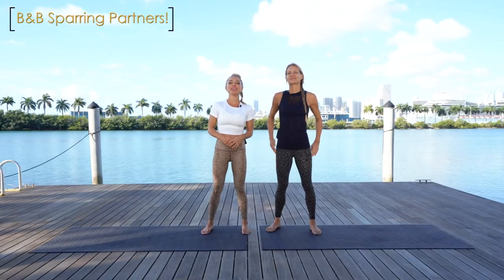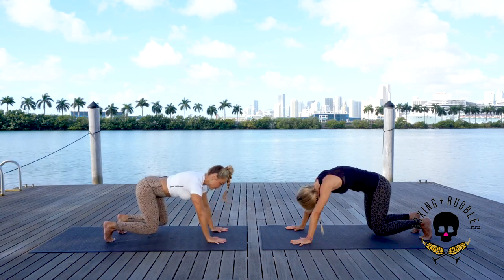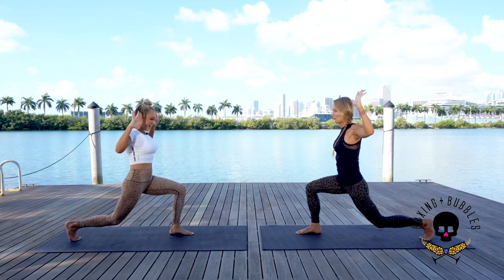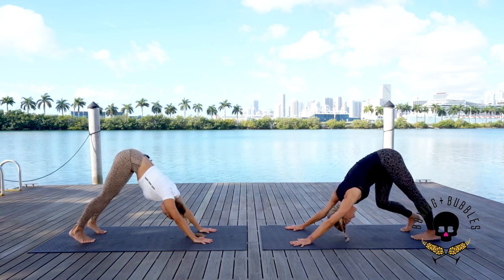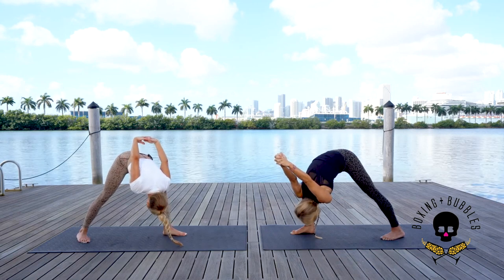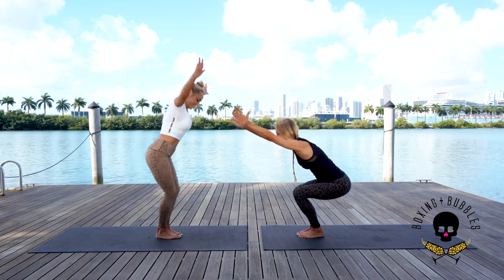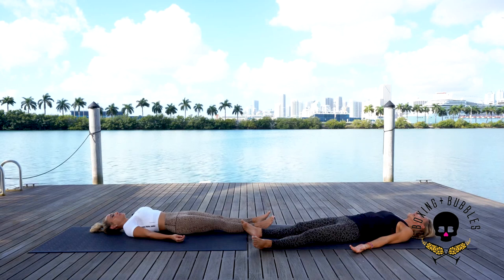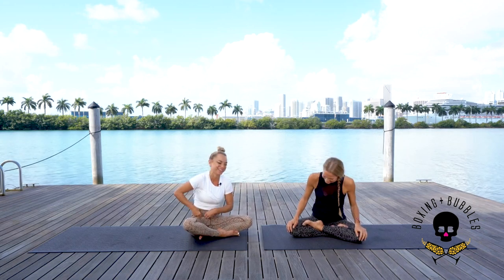40 Minute Blissfit Flow with Christa Cantillo (ft. Christa Dipaolo)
A classic Blissfit Flow with Christa Cantillo. In this video, Christa will guide you through a little pilates, a bit of sculpting, and stretching fused into an expansive yoga flow, closing out with a sweet savasana. Completing this video will infuse you with strength, clarity and that Blissfit yoga high!